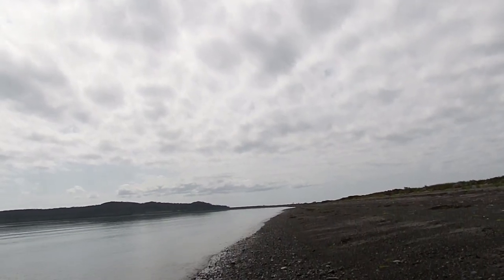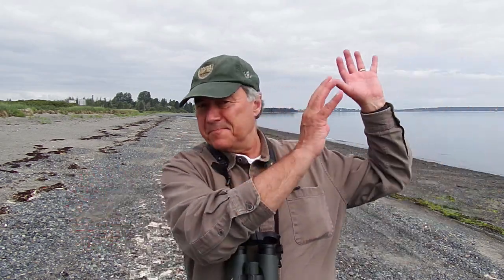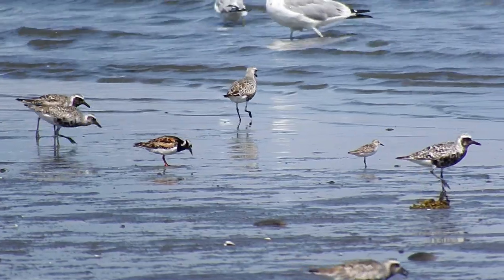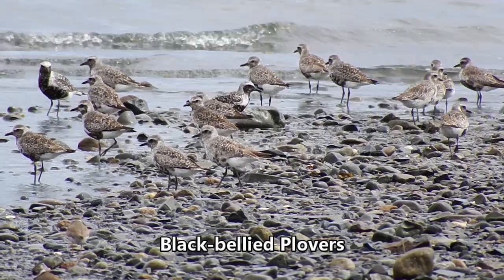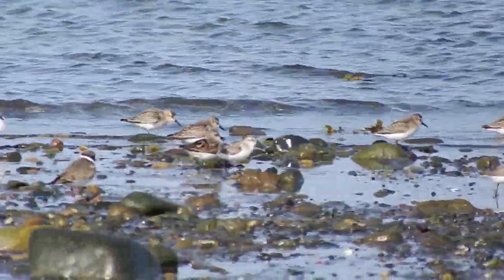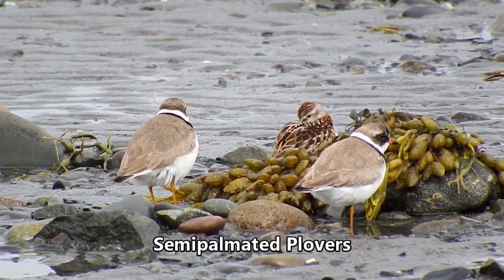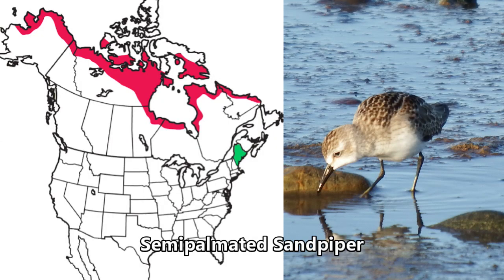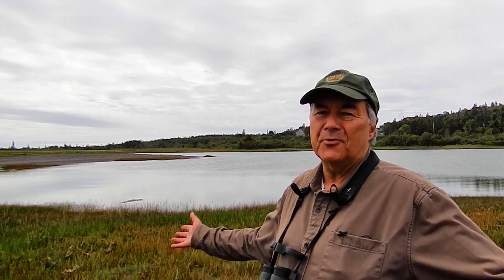How to tell the difference between Maine's shorebirds | Bob's Bird's Eye View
BDN bird expert Bob Duchesne is in Lubec, Maine, this week, and he's watching birds on the mudflats. With so many shorebirds, how can you tell the difference? Bob has a few tips. For more, visit bangordailynews.com.
Video by Bob Duchesne.